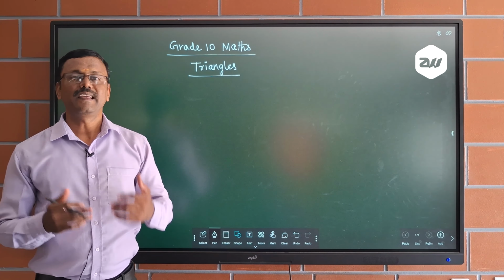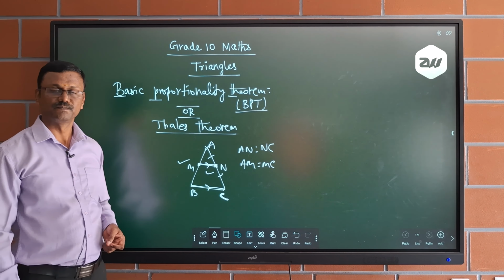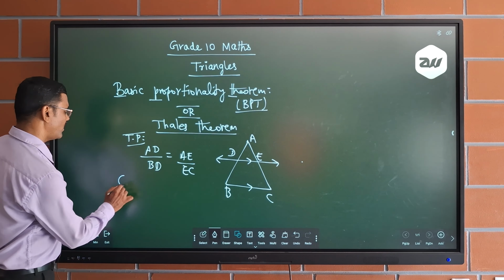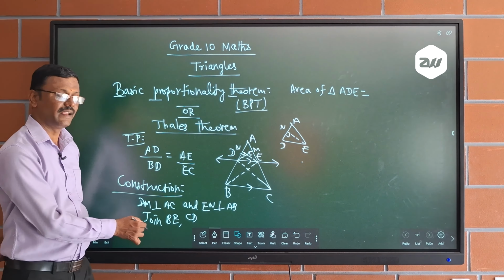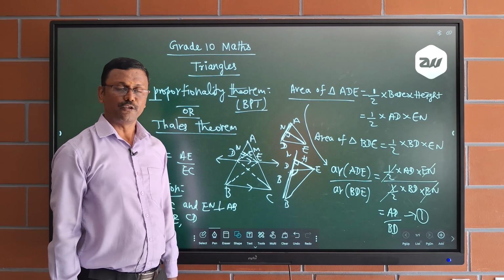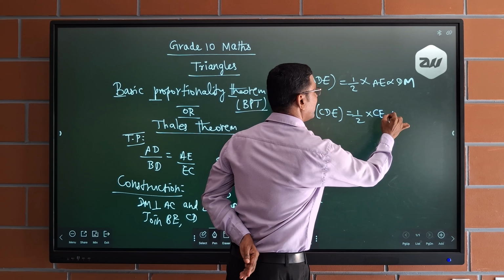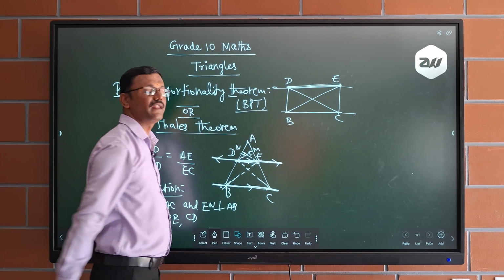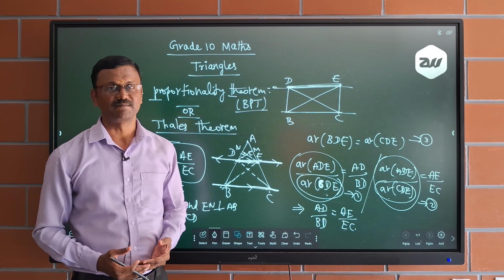Mathematics: Triangles for Class X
🎓 WELCOME TO ALPHAWAVES COACHING CENTER – TAMIL NADU'S PREMIER ONLINE COACHING HUB!
Join our expert-led online classes for NEET, JEE, CA Foundation, and Tuition for Classes 9 to 12. We offer Tamil and English medium instruction tailored for school and competitive exam success.

✅ What We Offer:
🏠 Flexible Online Batches with Doubt Clearing Sessions
Live Online classes
 Bilingual classes
 Tamil medium classes
 Morning Batch online classes
 Evening Batch online classes
📘 School Tuition (Class 9 to 12 )
 CBSE, Tamil Nadu State Board, Government school, Government aided school, matric school
🧪 NEET Coaching (Physics, Chemistry, Biology)
🧮 JEE Mains & Advanced Coaching (Maths, Physics, Chemistry)
📊 CA Foundation Coaching (Accounts, Law, Economics, Maths)
🎥 Recorded Lectures + Live Classes

📍 Specially designed for students in Tamil Nadu.
📌 AlphaWavesCoaching TamilNaduStudents OnlineTuition Class9To12 Bilingualclasses TamilNaduStateBoard CBSE NEETCoachingTamil JEEPreparation CAFoundationTamil CommerceCoaching TamilNaduTeachers # NEETCoachingBilingual